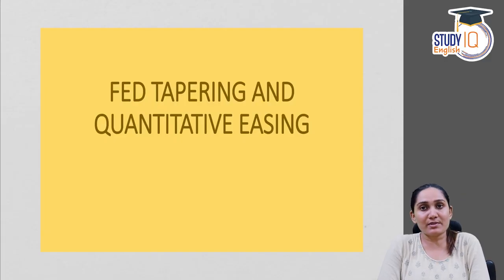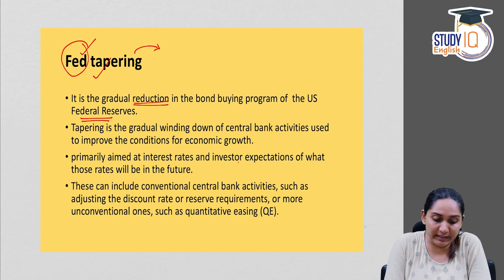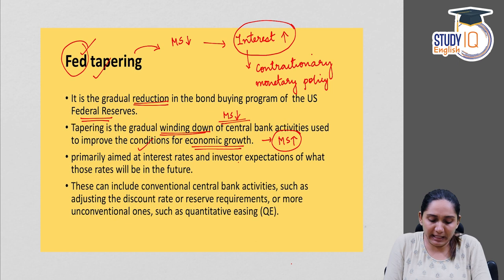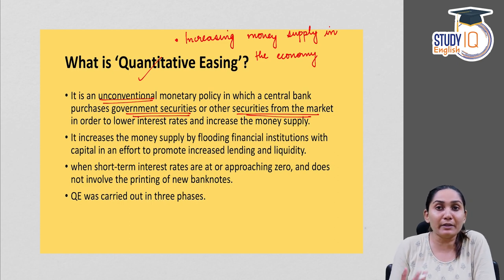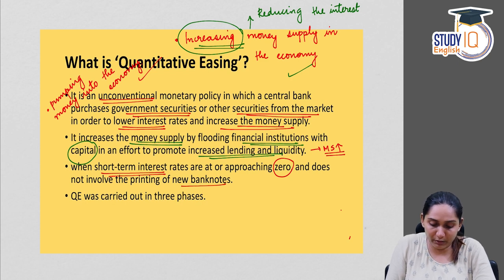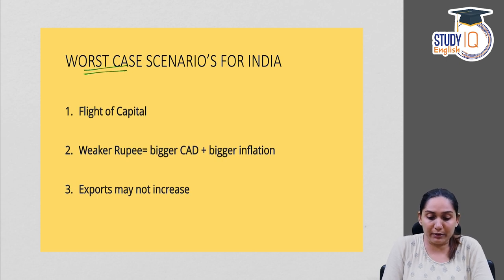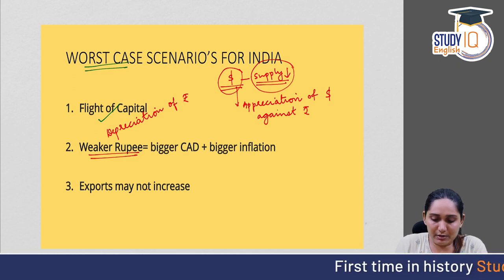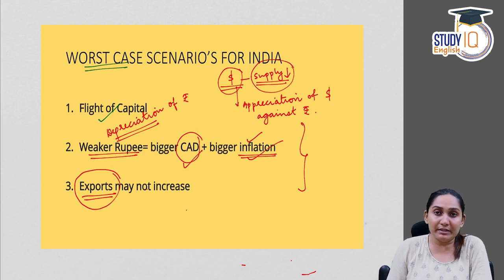What are Fed Tapering & Quantitative Easing? Meaning & Important of its | Economy | Explained | UPSC